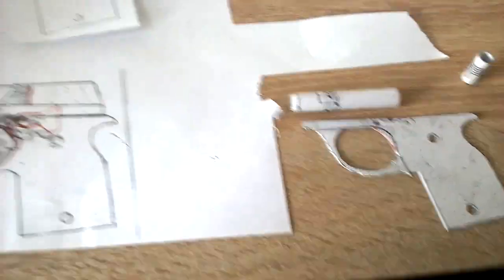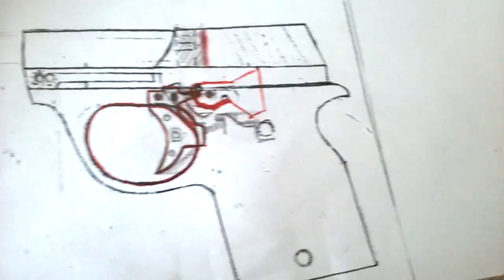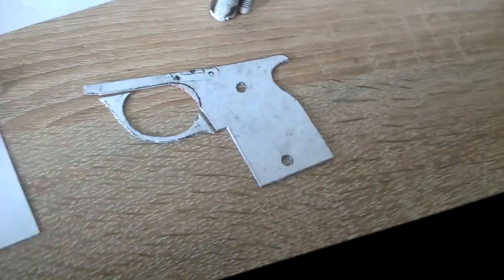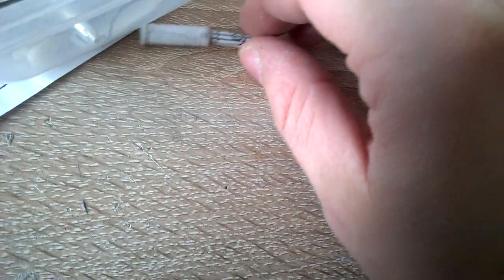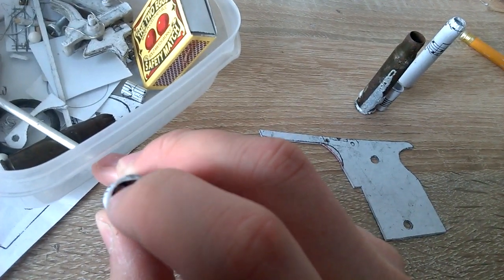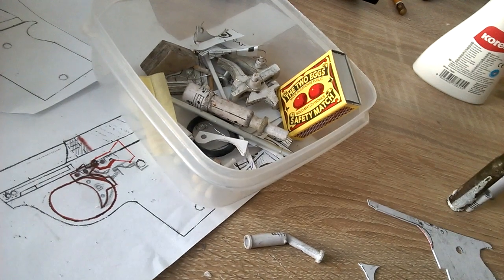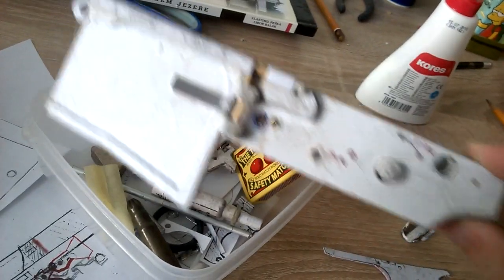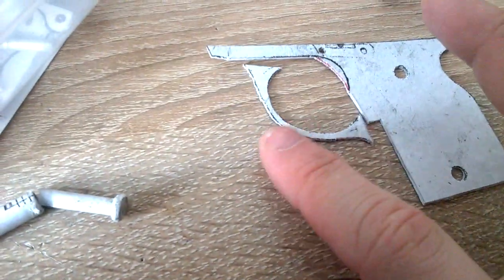Special update (M4/AR 15 bolt, singleshot pistol)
Longer video about my new side-project and m4 bolt. Also explaining why movin so slow on m4. =) enjoy
Btw i just find out the trigger group i designed is not too good so i changed it and now is good so im gonna show that in my next update and i will hopefuly have blueprints for ya (anyone who wants)